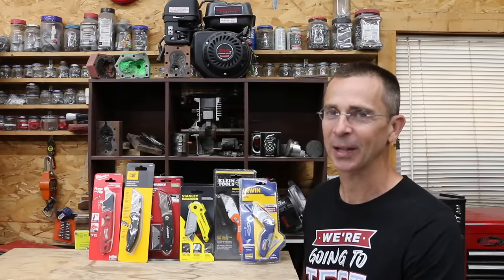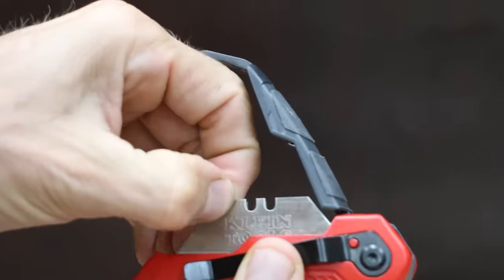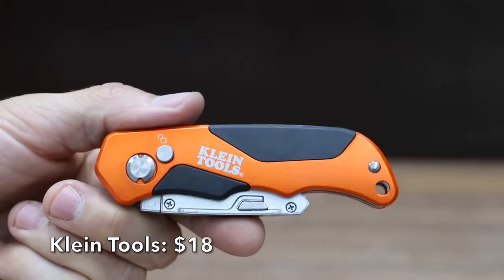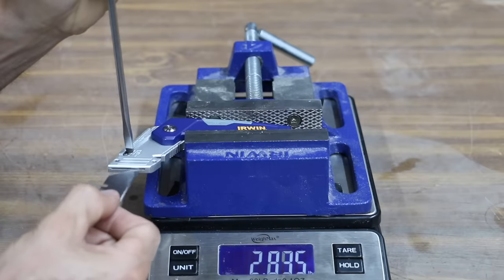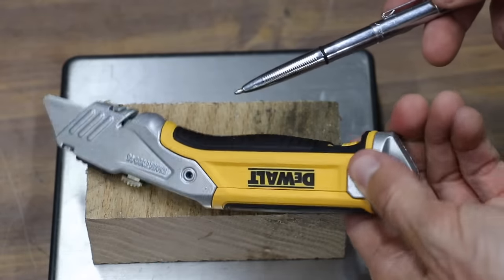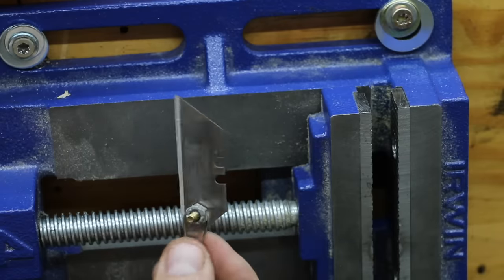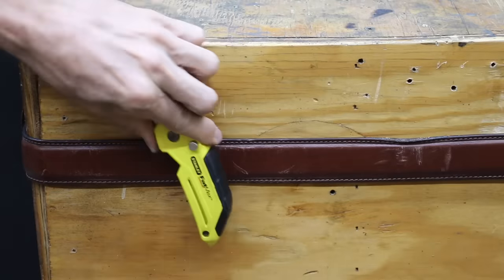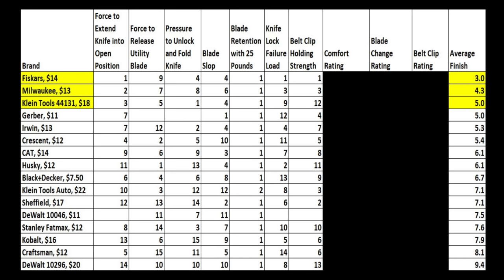Best Utility Knife? Let’s Find Out! Milwaukee, DeWalt, Gerber, Husky, Kobalt, Klein Tools, Craftsman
Brands: Klein Tools, DeWalt, Milwaukee, Klein Tools, Sheffield, Kobalt, Fiskars, CAT, Irwin, Craftsman, Stanley Fatmax, Crescent, Husky, Gerber, DeWalt, Black and Decker. Utility knives tested for comfort, blade storage capacity, blade change efficiency, force to extend knife into open position, force to release handle, force to unlock knive, force to slide retractable blade, blade slop, knife lock failure load, and belt clip holding strength.

I bought all of the utility knives to ensure an unbiased review. So, thank you for supporting the channel.

➡ Products Tested In This Video (in no particular order):
Utility Knives:
Klein Tools Auto
DeWalt Folding
Klein Tools 44131: Available at Home Depot
Stanley Fatmax: Available at Home Depot